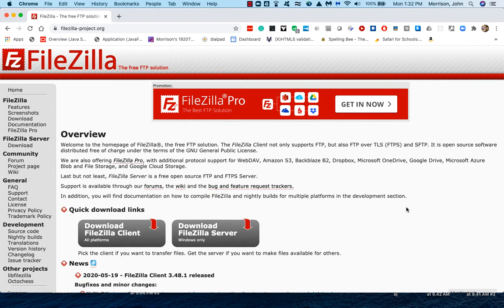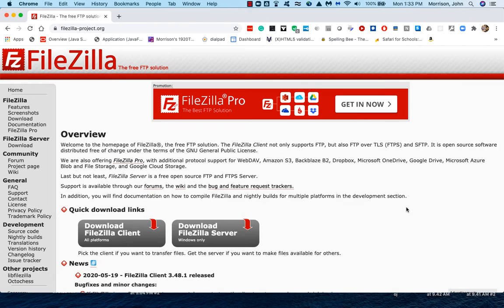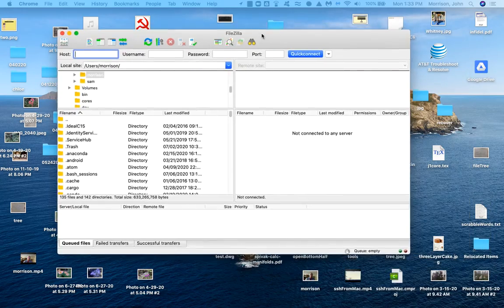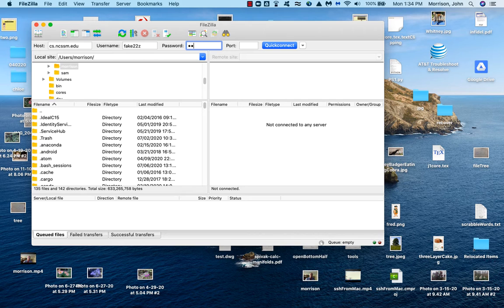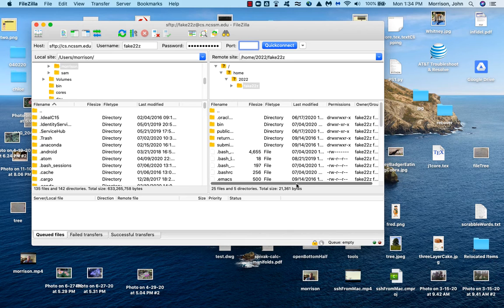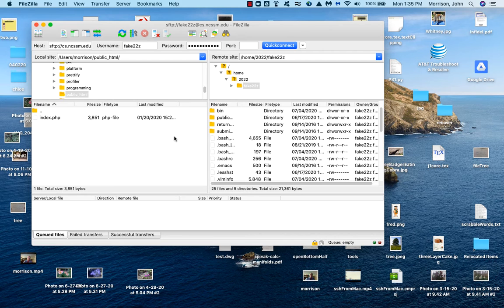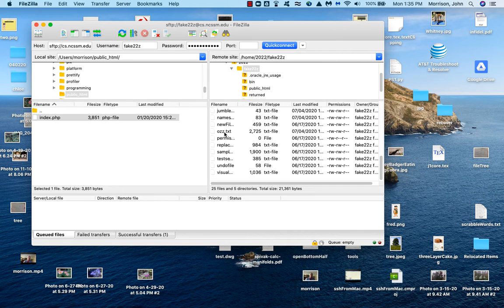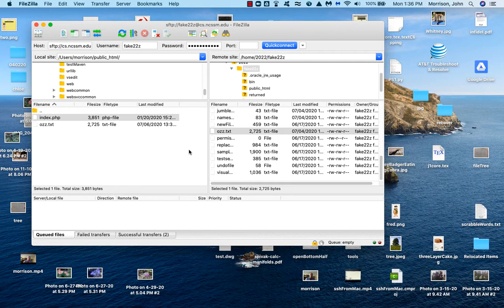Installing FileZilla and Using it to Transfer Files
The FileZilla application is an extremely simple way for you to transfer files between your server and your local machine.  This short video will direct you to the site for obtaining FileZilla.  Stop the video after learning the link and install it.  The procedure Is very similar for Mac and Windoze.  Then, see the demonstration on how to move files in both directions.